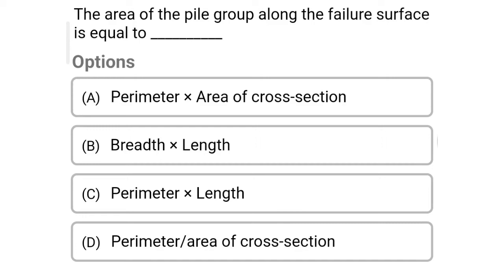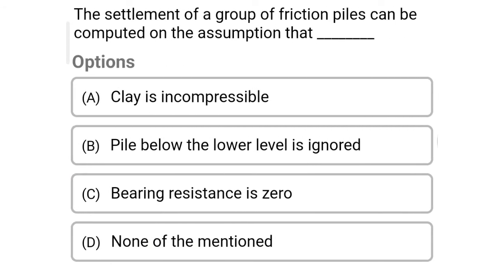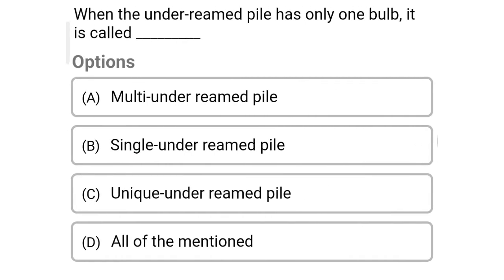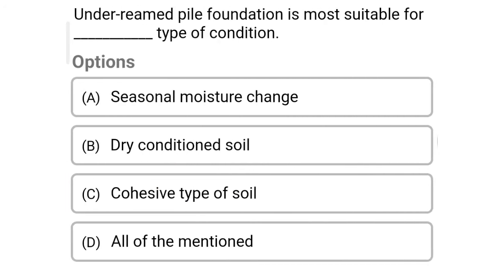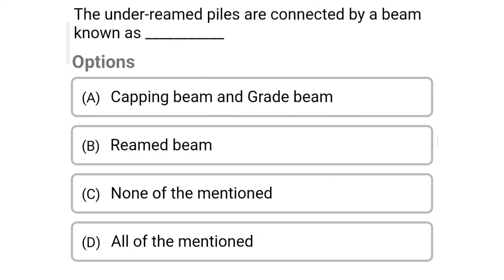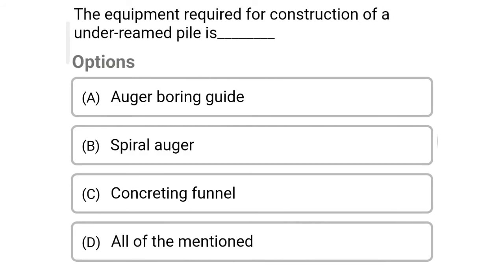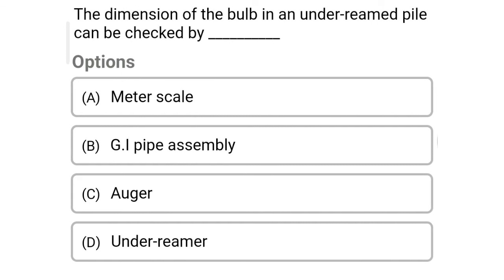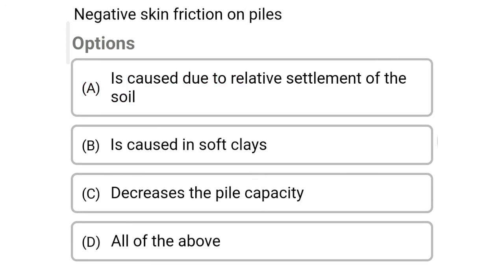pile foundation mcq's | MCQ on Foundation Engineering | Geotechnical Engineering mcq's | Civil MCQ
civil engineering,
ssc je,
mcq,
objective questions,
junior engineer,
state je,
dmrc,
diploma civil,
sjvn,
state psc,
upsssc je,
je civil,
up je,
je recruitment,
surveying mcq,
geotechnical mcq,
surveying MCQ,
geology MCQ,
Railway MCQ,
 estimation MCQ,
concrete technology mcq,
concrete mcq,